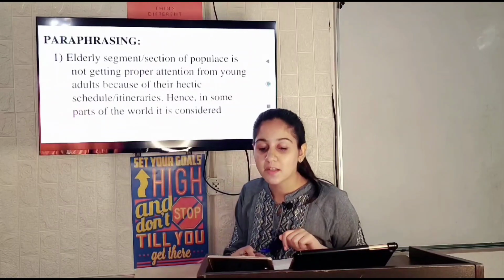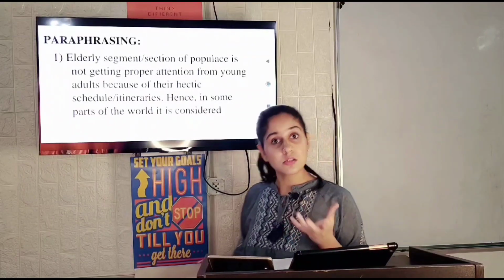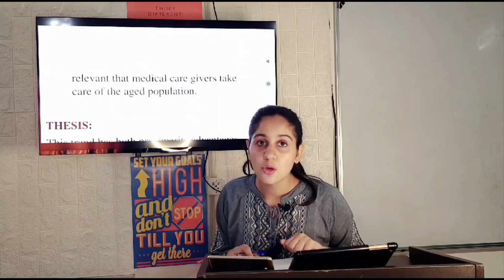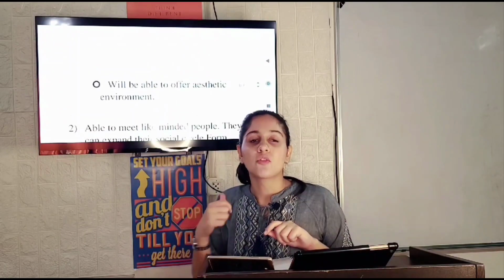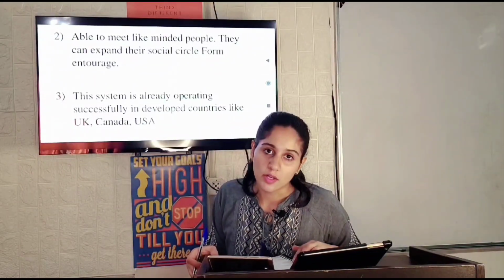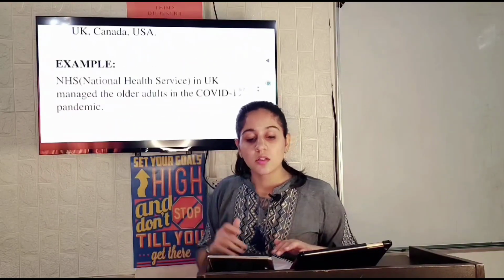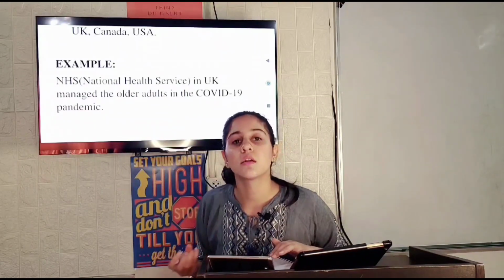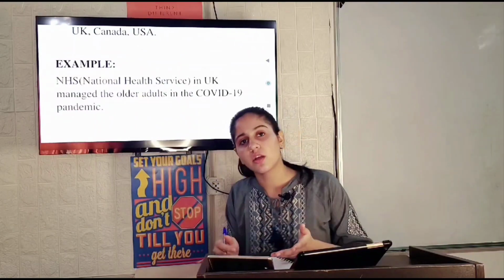IELTS Writing Task 2 discussion - Conation IELTS Academy